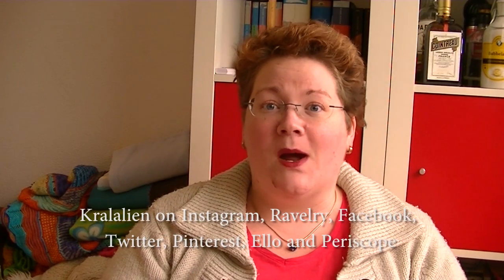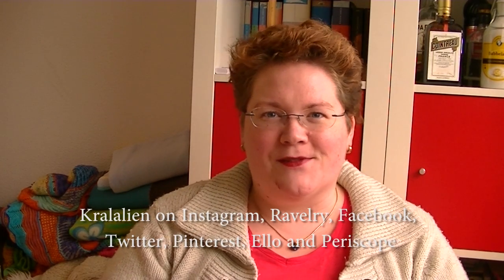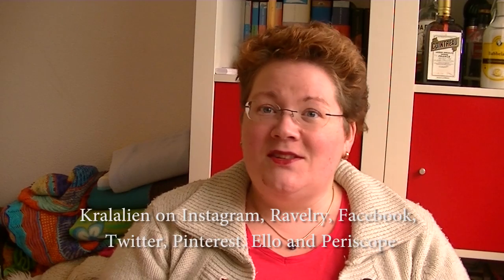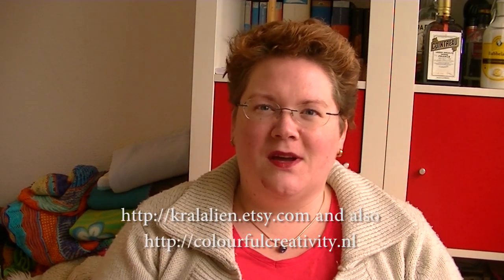Colourful Creativity - Episode 61 - Multiple Wipping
Hello! This is episode 61 of the Colourful Creativity podcast and I have a massive amount of wips to show you! Grab a cuppa and join me to see what I've been making.

Leave me a note, would love to hear from you!
XoXo
Carolien